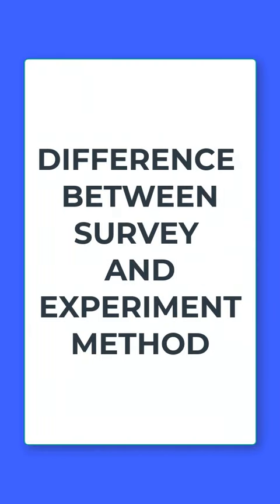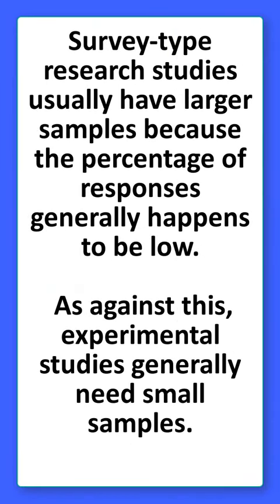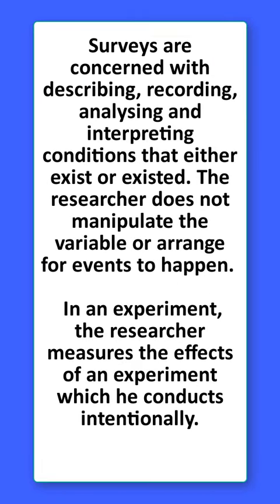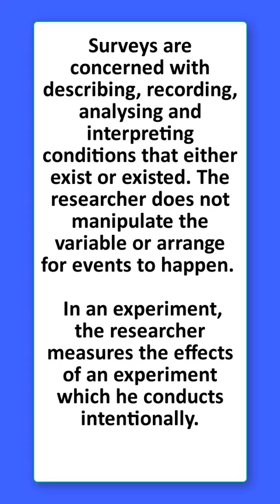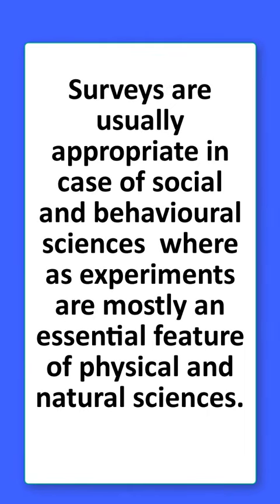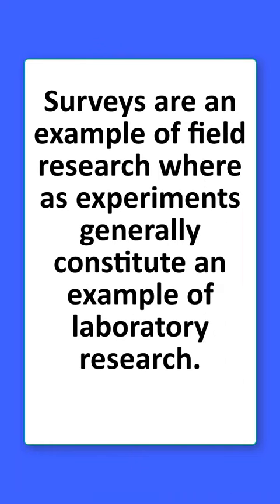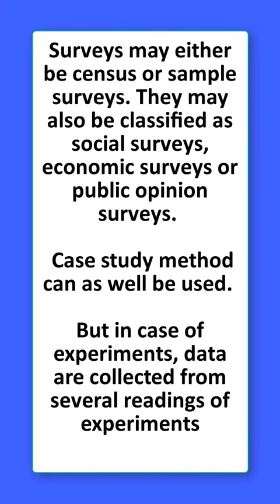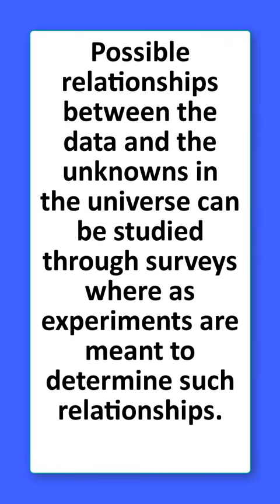Survey VS Experiment II Research Aptitude nta_net_paper1 Unit 2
Paid Courses Information:
6 months validity from the date of admission
1. UPHESC ASSISTANT PROFESSOR B.ED. (Subject Code-60)
2. UPHESC ASSISTANT PROFESSOR EDUCATION (Subject Code-38)
4. UGC NET EDUCATION 09
6. NET EDUCATION MOCK TEST SERIES
7. NET PAPER 1 MOCK TEST SERIES

1. Go to the google play store
2. Search 'Educators Plus'
3. Or directly go to the app from the link given in the description.
4. Register on the app with all details
5. Login is possible only when you have registered
6. After login, in 'Online Coaching' you will get all details and course highlights of each course
7. ALL VIDEO LECTURES OF EDUCATORS PLUS ARE "BILINGUAL (ENGLISH+HINDI).
8. E-BOOKS/NOTES/MATERIAL is part of course work and is available in HINDI OR ENGLISH.
9. for information. Classes will be available on App only.